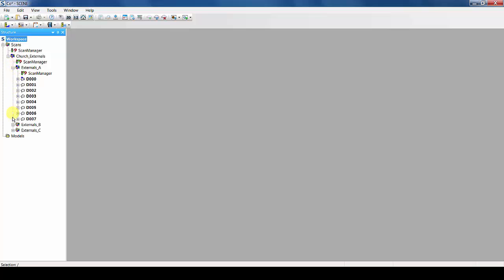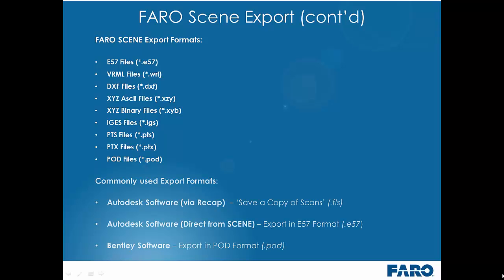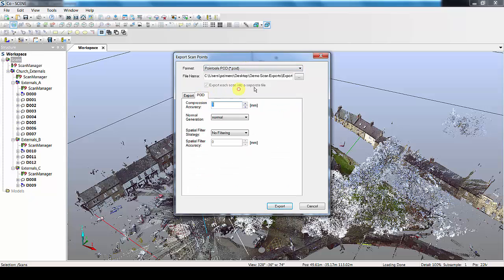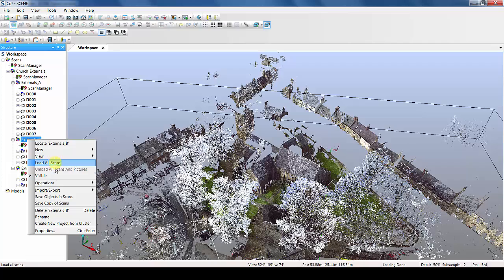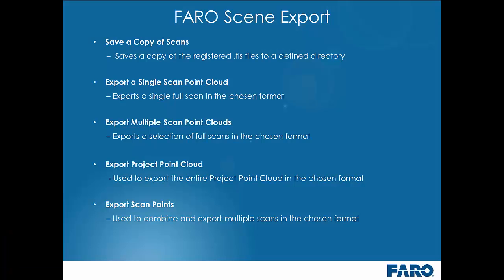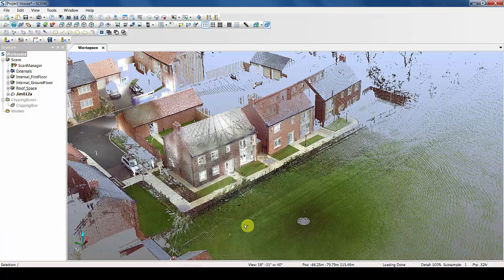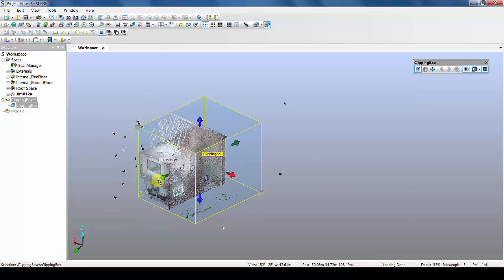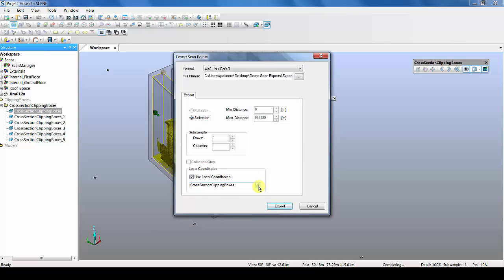FARO Workflow Guides SCENE Export CAD Desk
FARO Workflow Guides SCENE Export tutorial